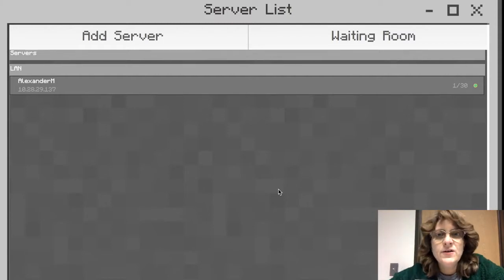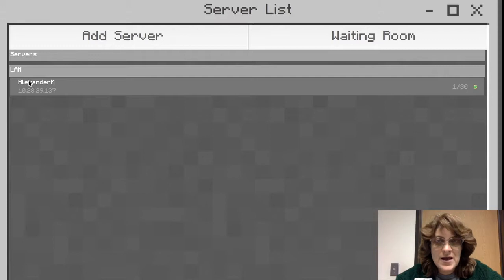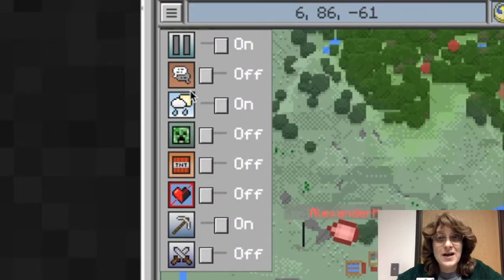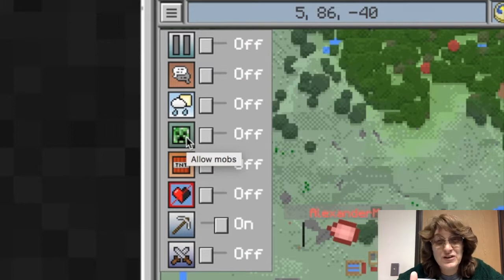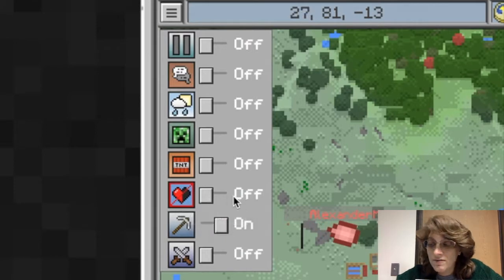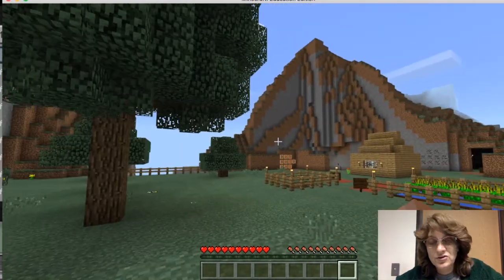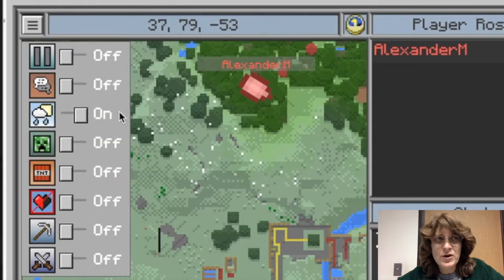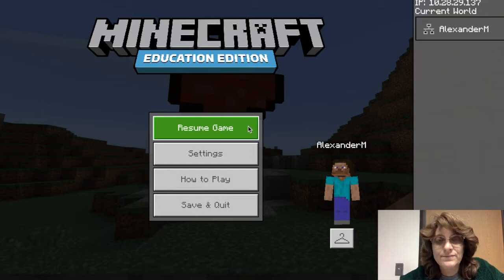Minecraft Education Edition Classroom Mode for Teachers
This video demonstrates how to use the Minecraft Education Edition Classroom Mode component with your students.